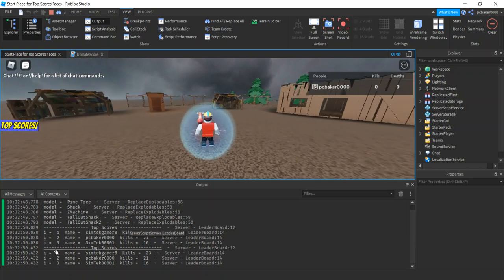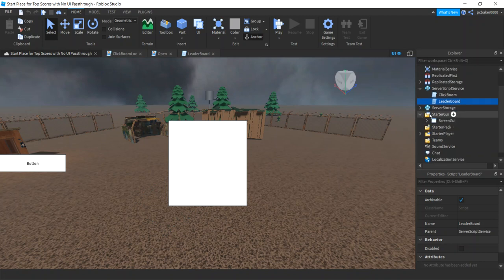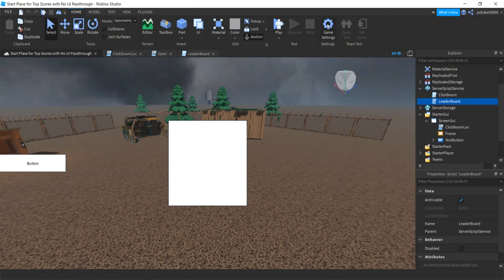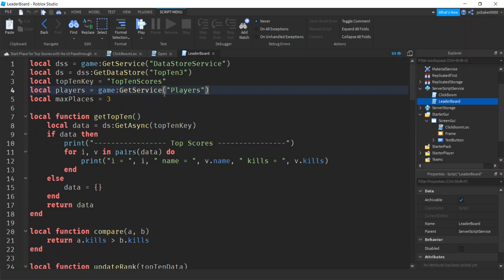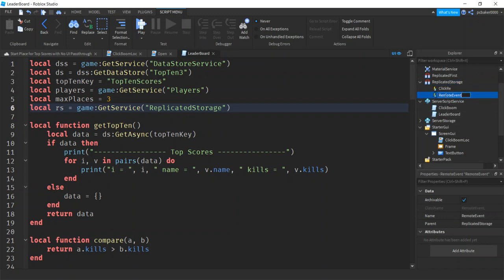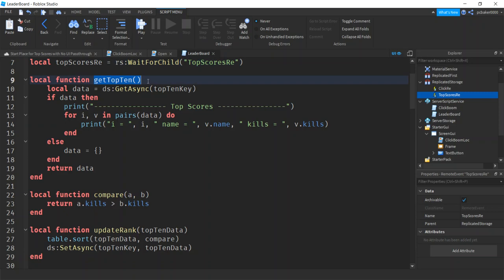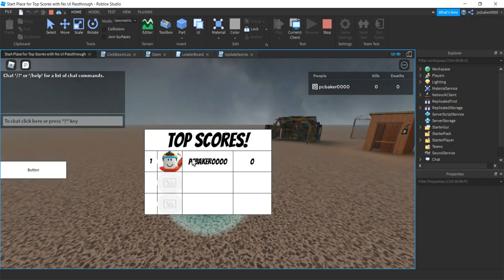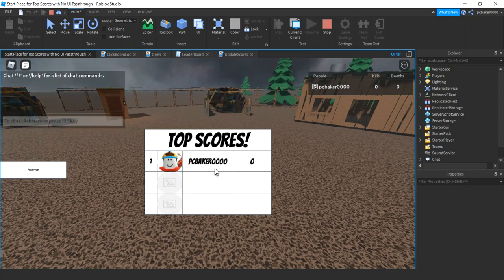How to Display Top Scores with the Player’s Image!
In this Roblox development video I display player's faces for top scores.  I send top scores data generated from the server to players and display the information.  Additionally, I display the user's face in the top score list.